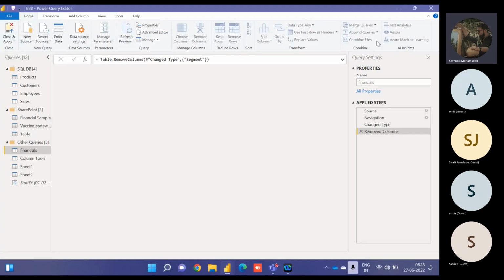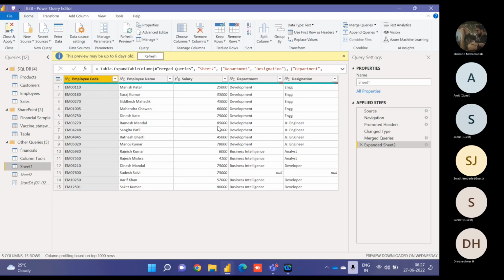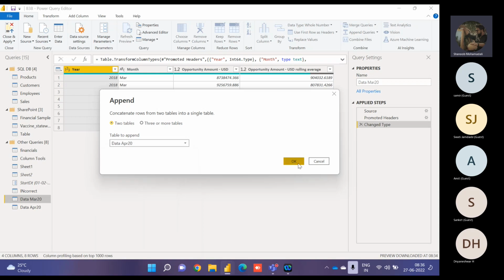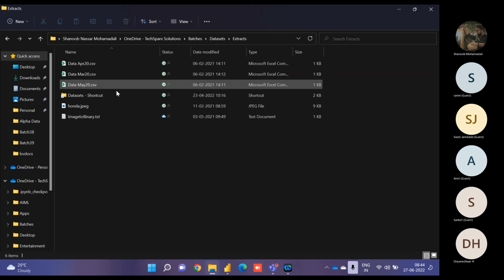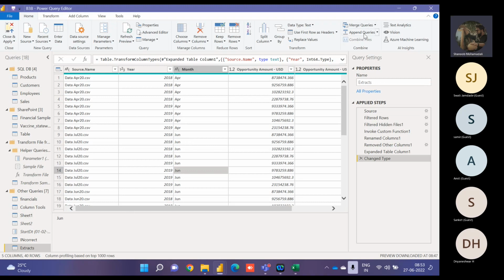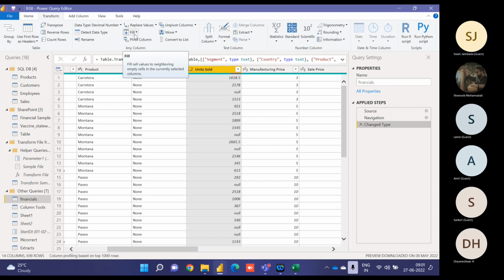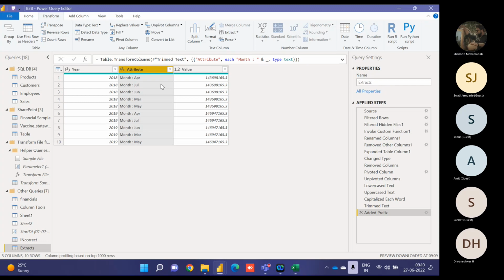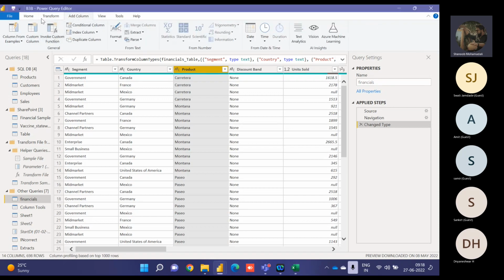13 Power Query Editor3